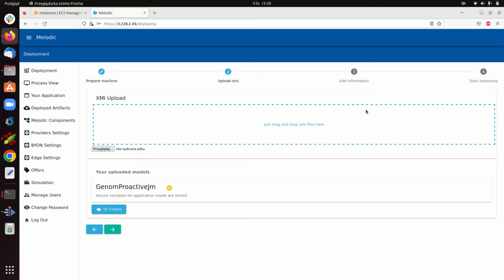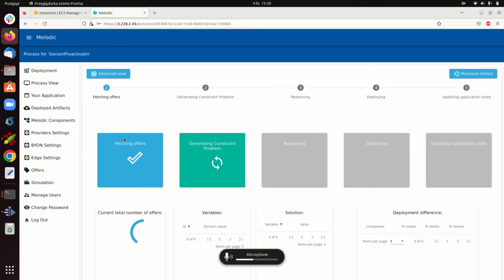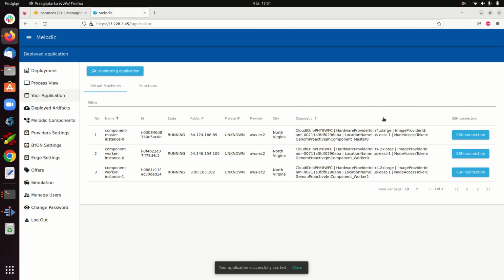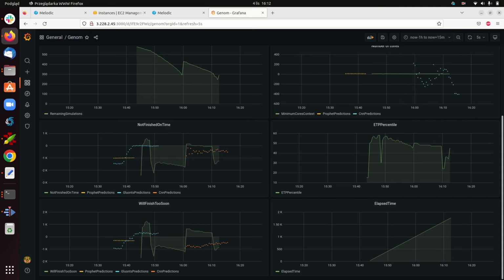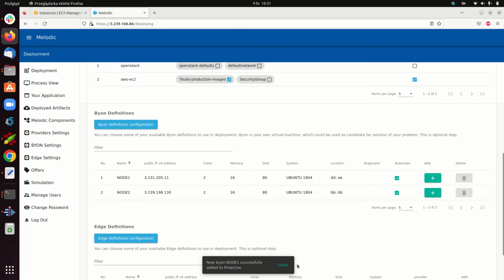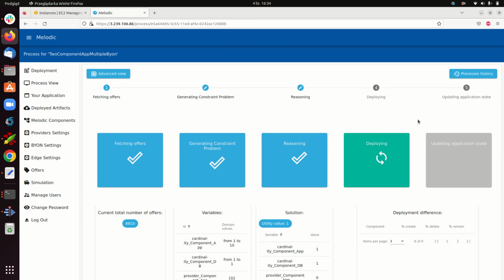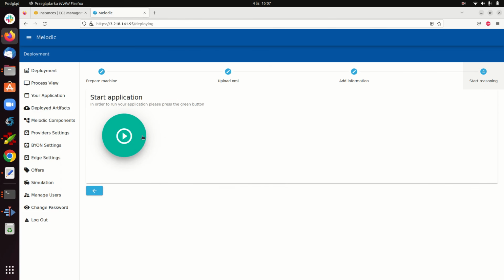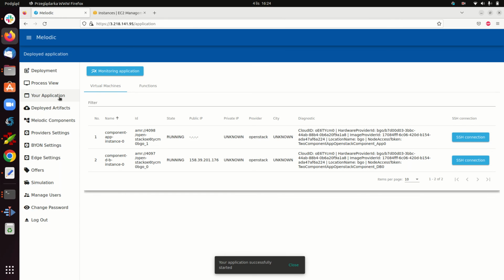MORPHEMIC 2.5 features